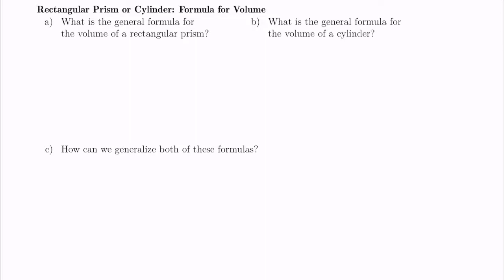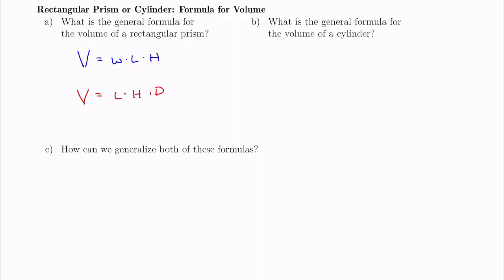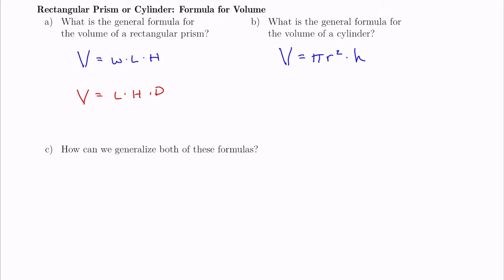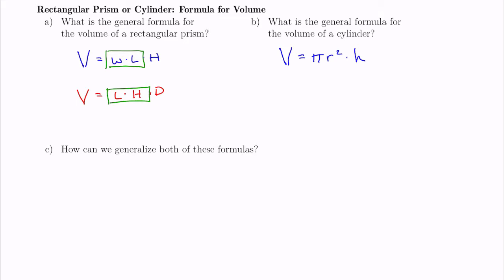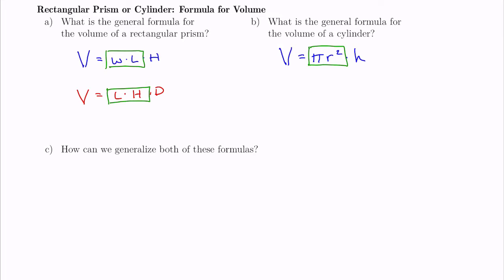MTH 65 (§8.3, v13) The Relationship Between The Volume of a Box and a Cylinder